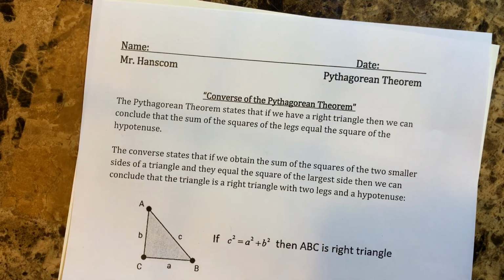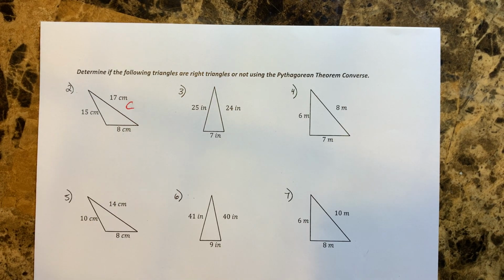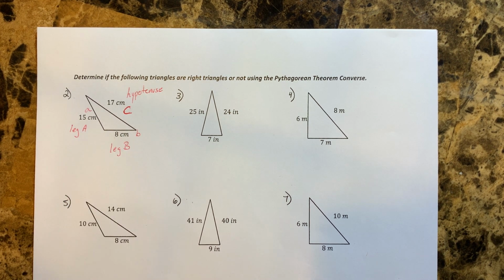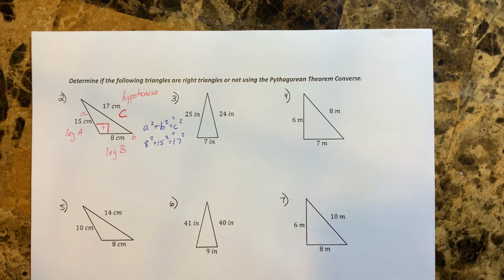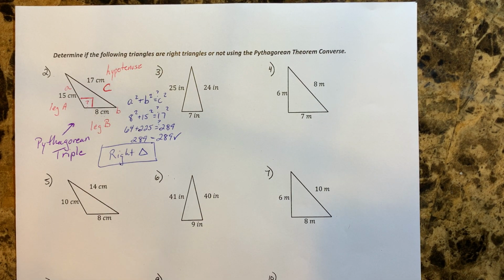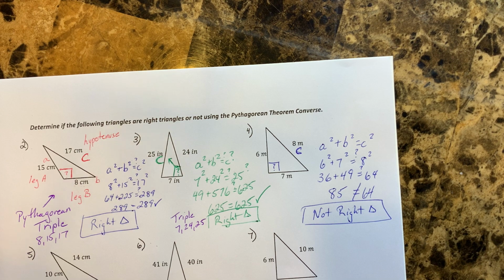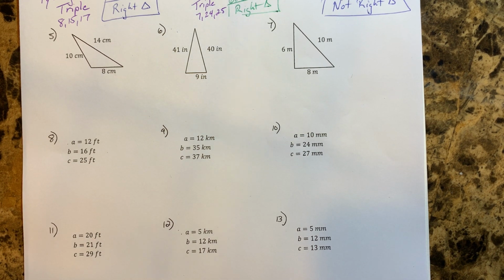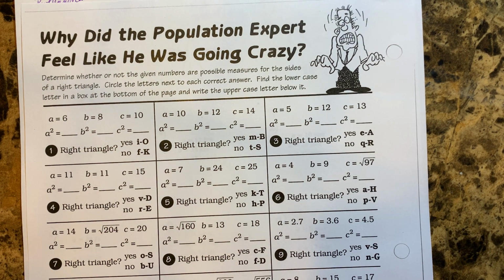Converse of the Pythagorean Theorem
Originally created as digital notes for Math AHT on 10/27/20